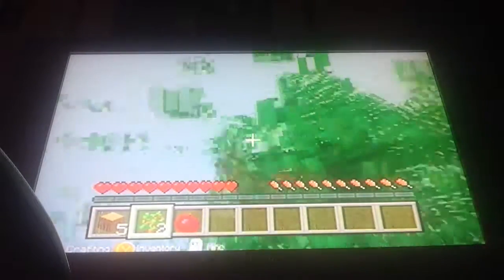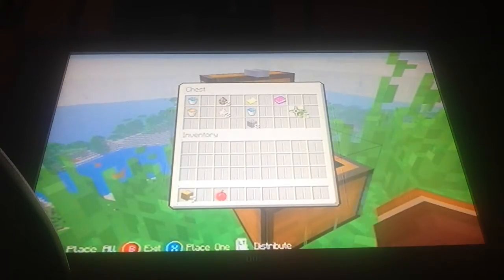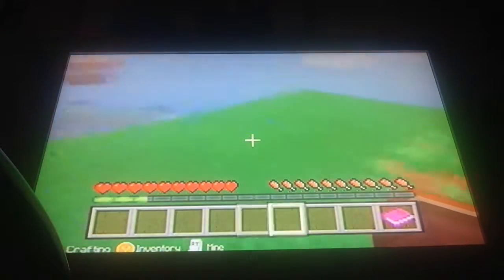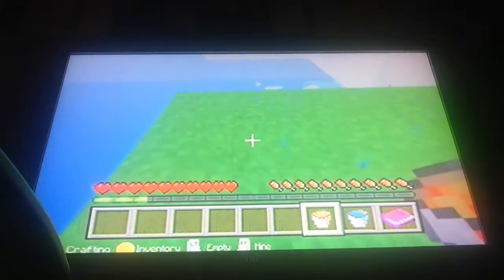Minecraft Sky Island [episode 1] Great Start.